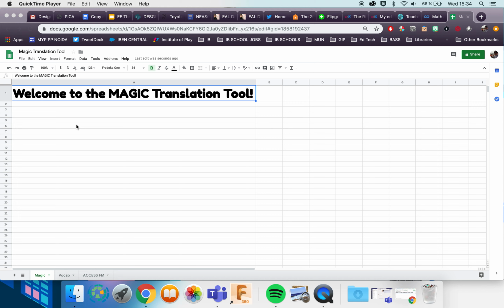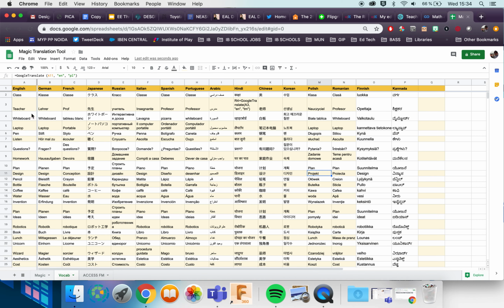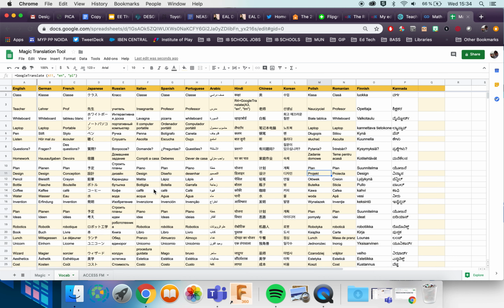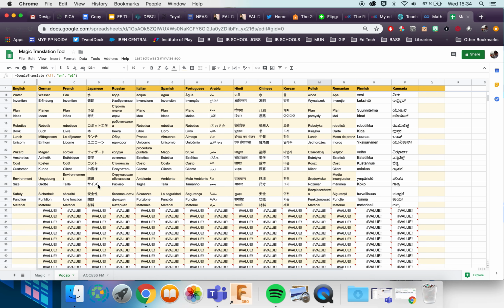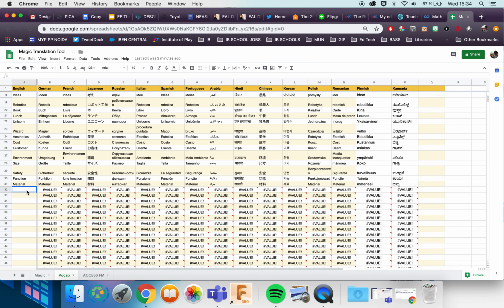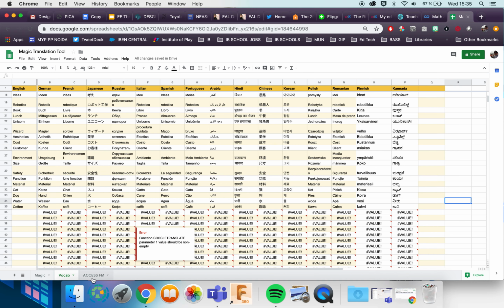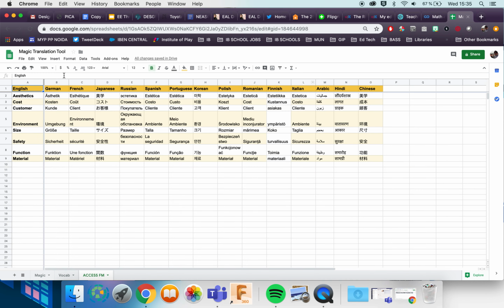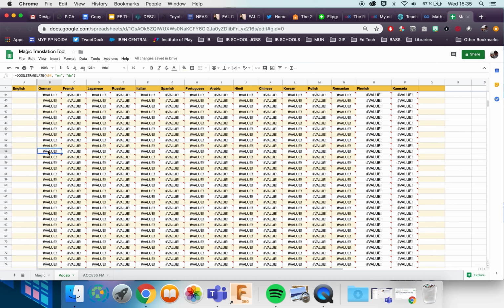Magic Translation Doc